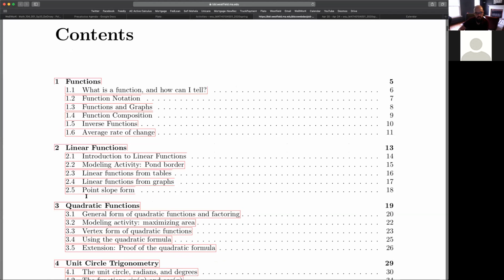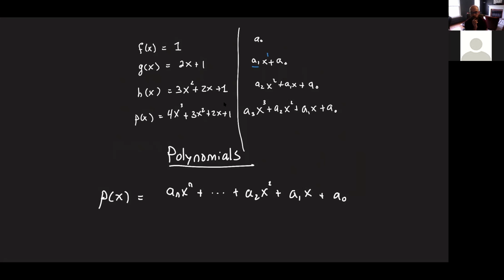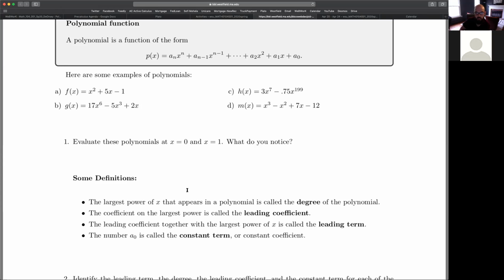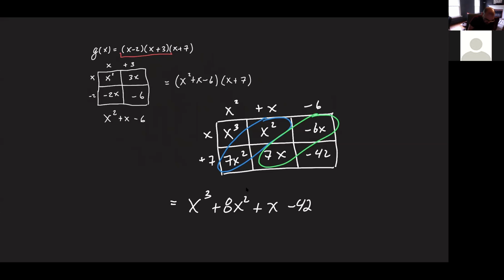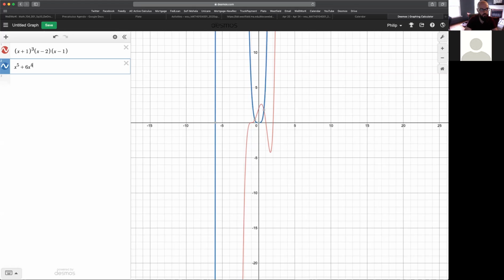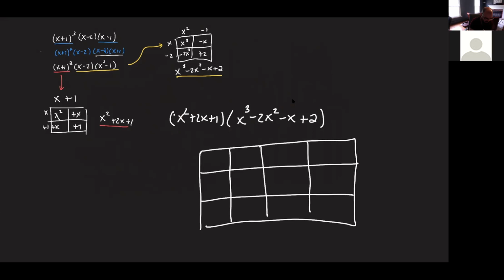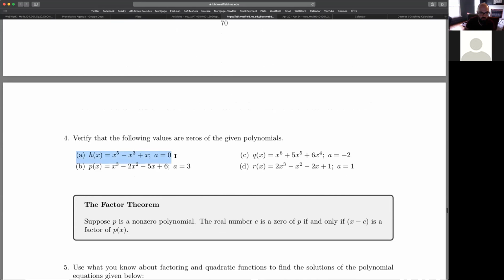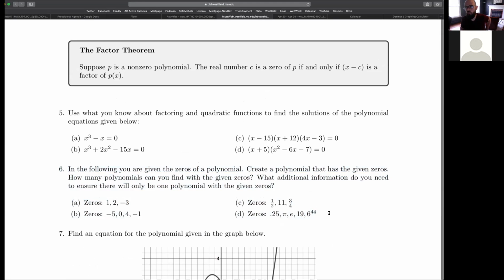Precalculus April 23rd